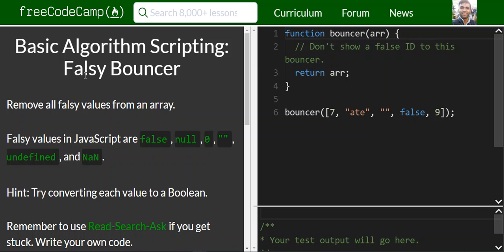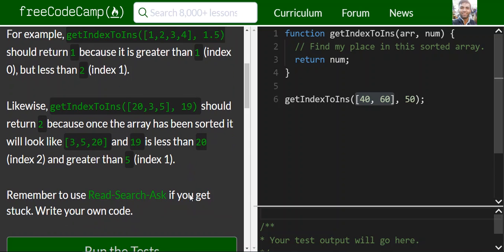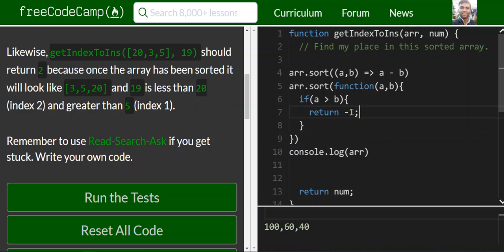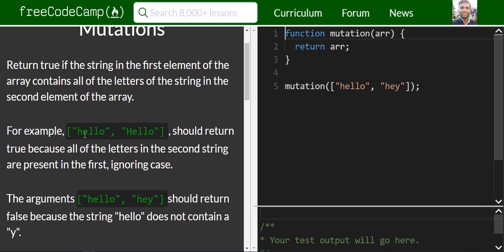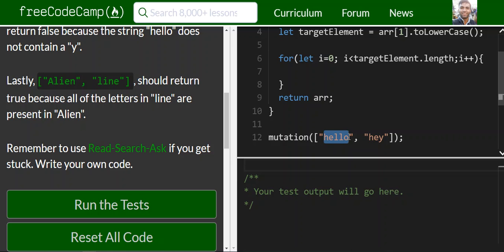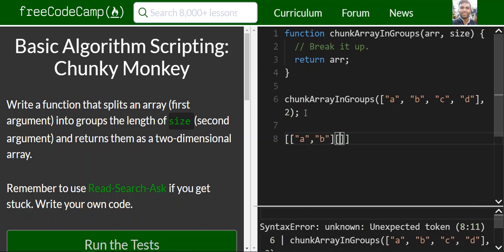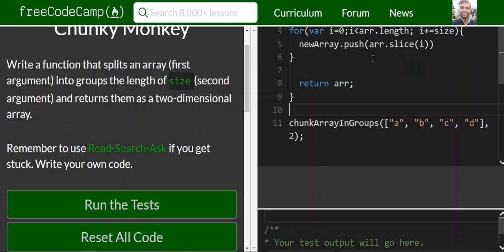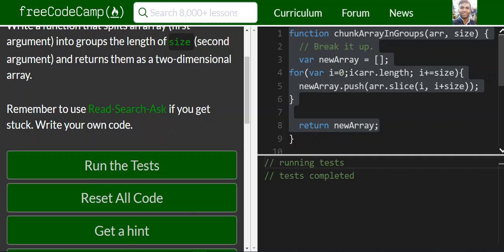FCC - Introduction to Basic Algorithm Scripting- Challenges 13-16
In this video, I'll be doing Basic Algorithm Scripting Challenges 13-16